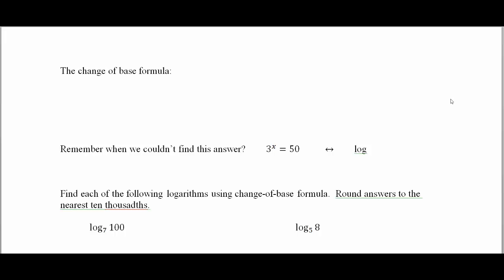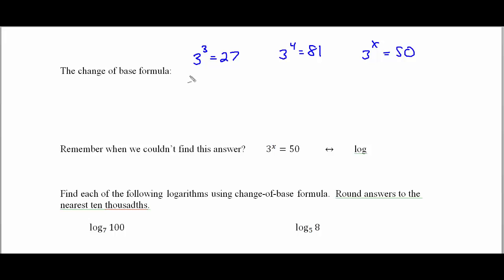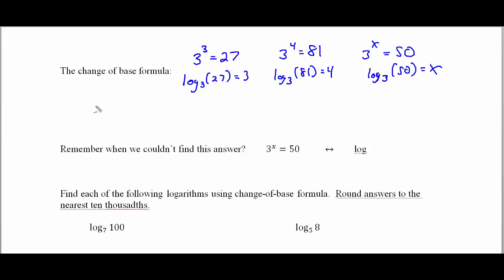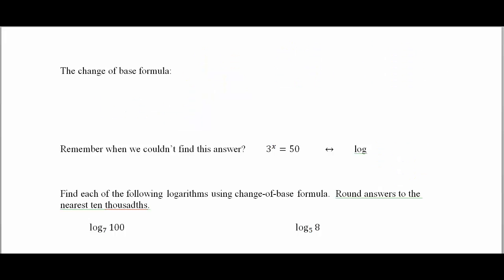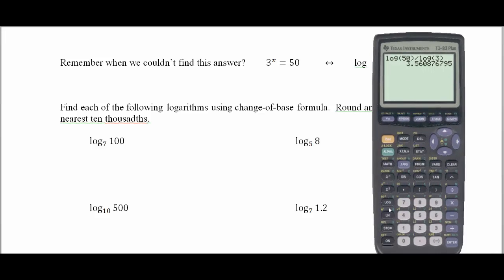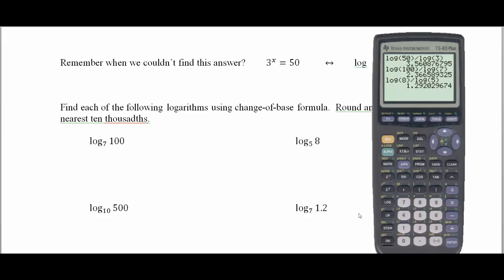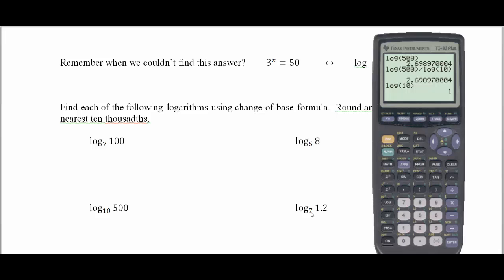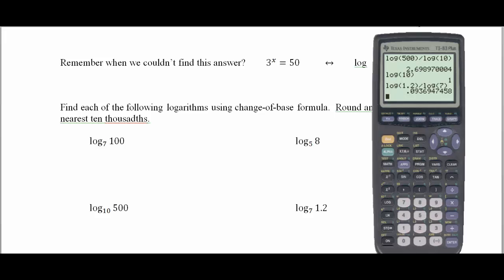KCC - Change of Base Formula